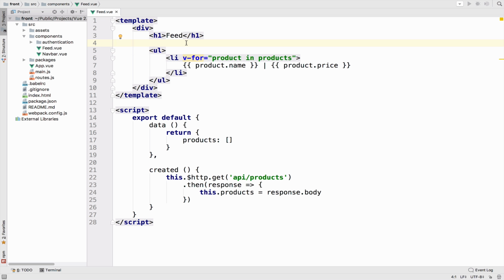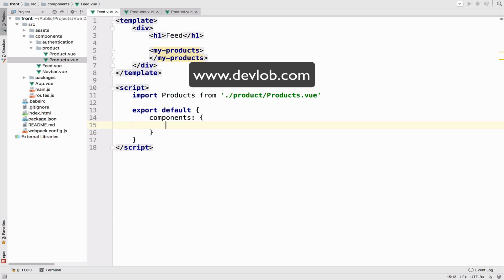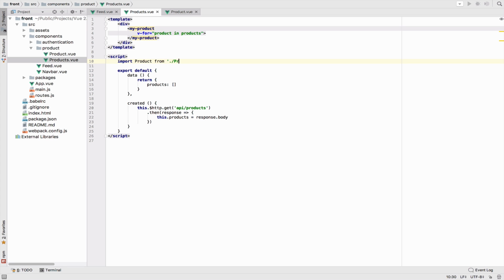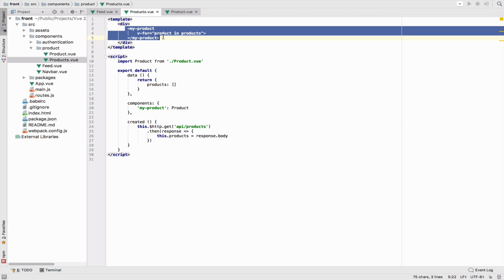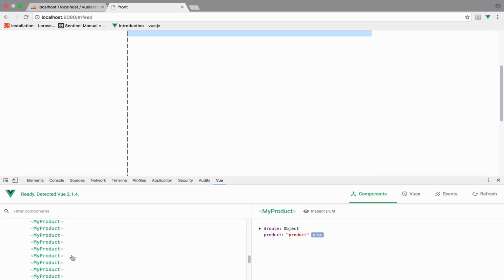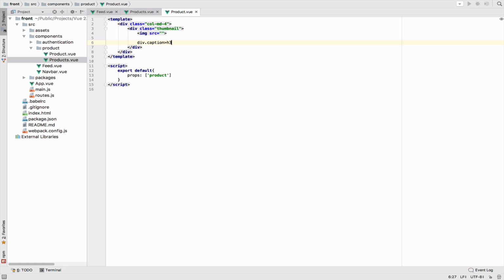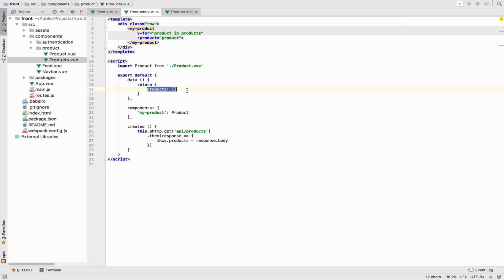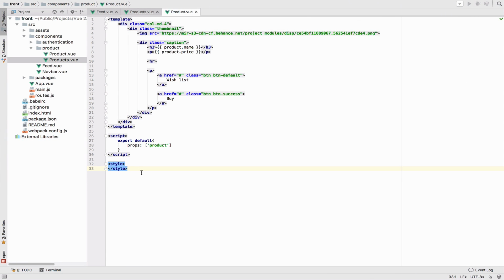Vue 2.0 and Laravel 5.3 #13 Product Feed